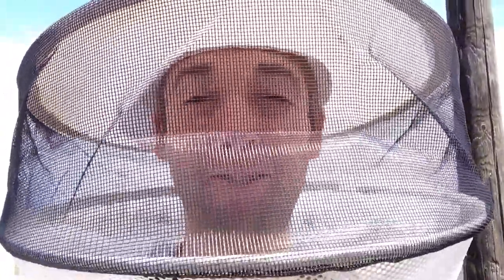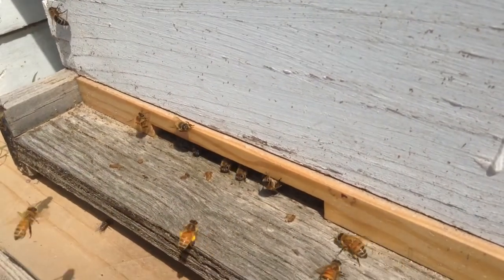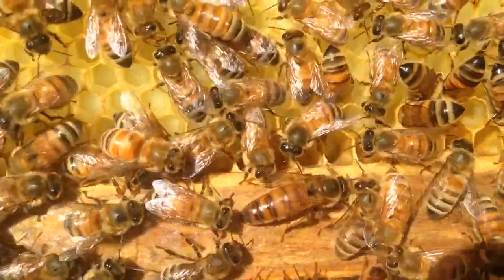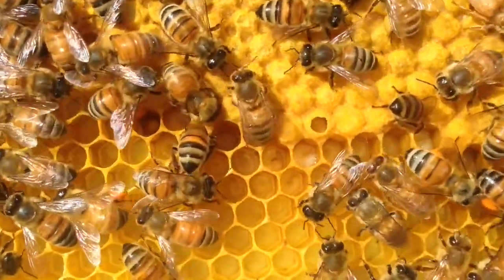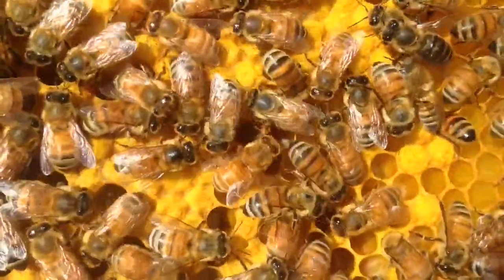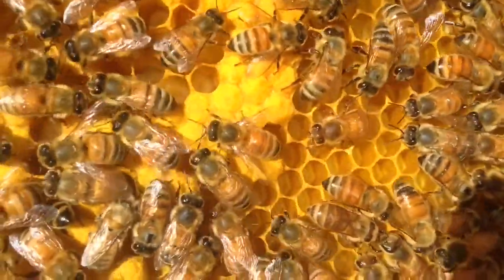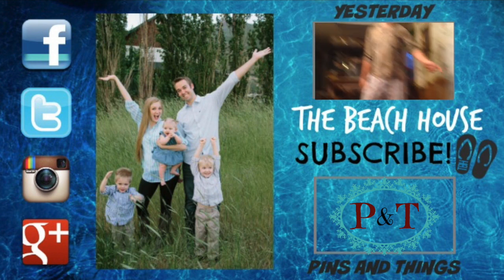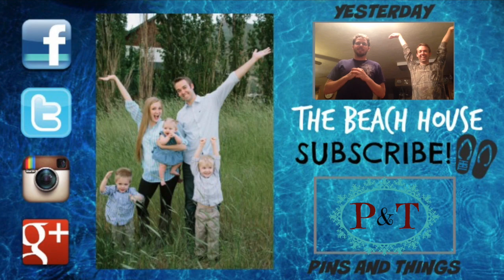BEE DANCE!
Ever seen a honey bee dance? Well now you can! Its going to be a real honey bee hoedown! See what I did there?